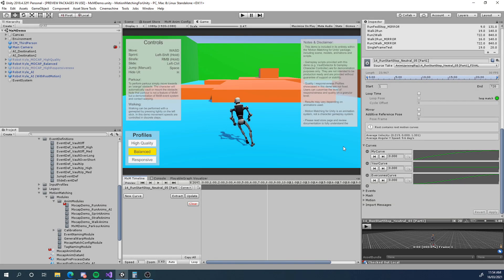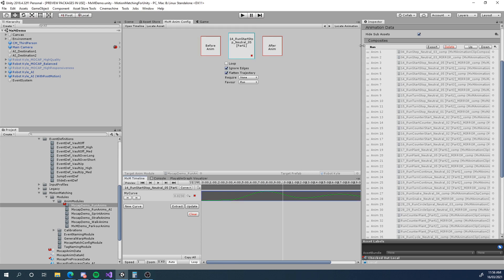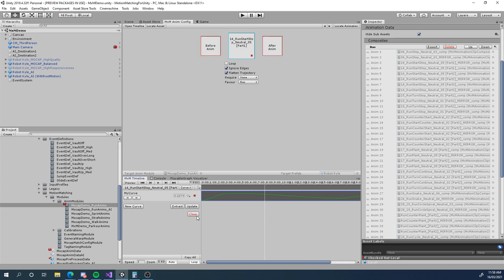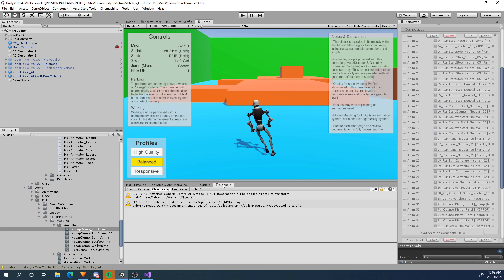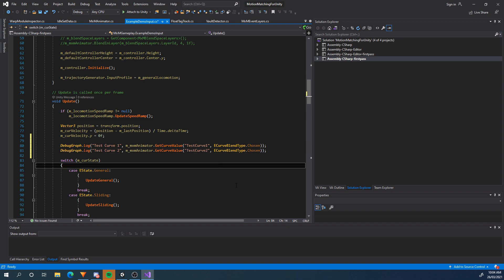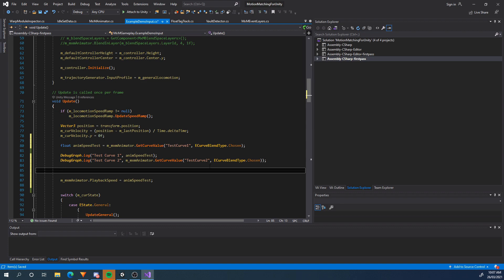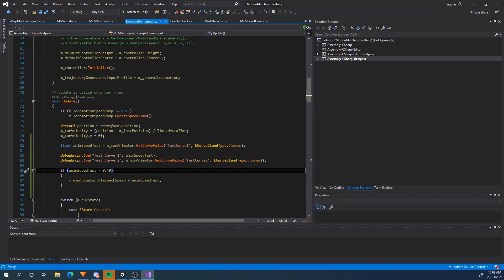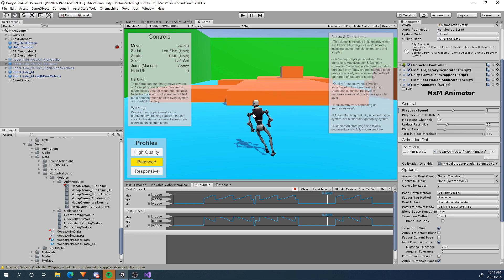Motion Matching for Unity: Tutorial - New Custom Curves Feature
In this tutorial we will learn how to use the new custom curves feature in MxM v2.2.9